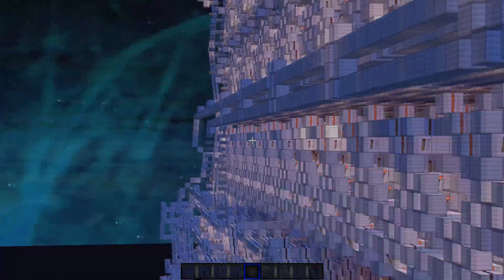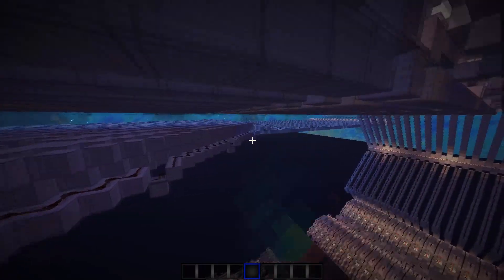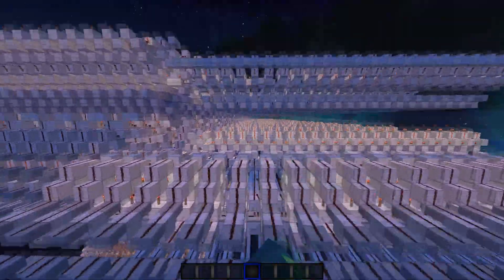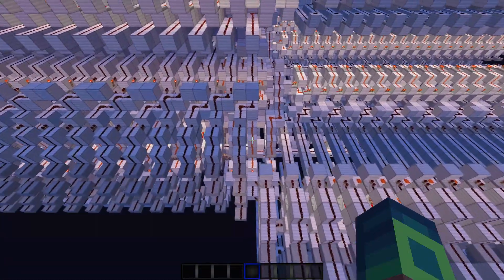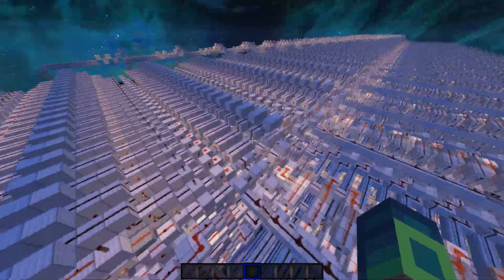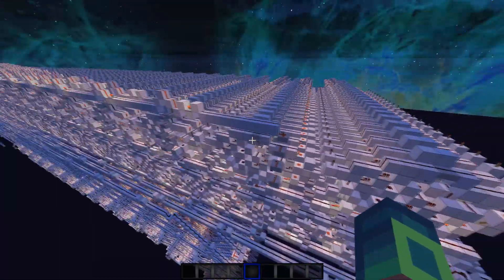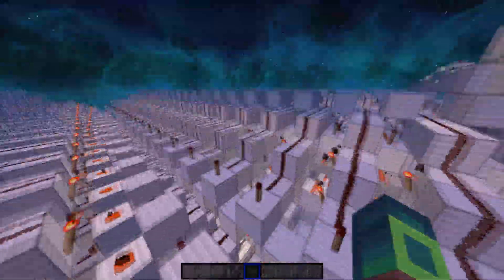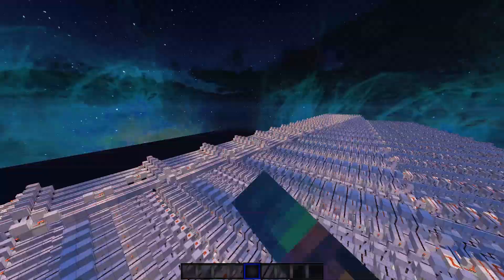How the FPU works #2